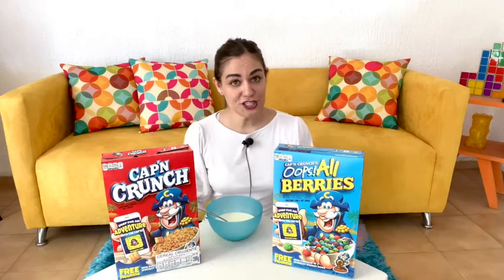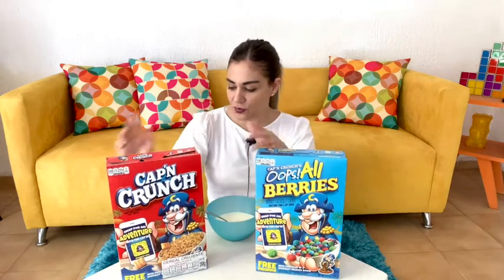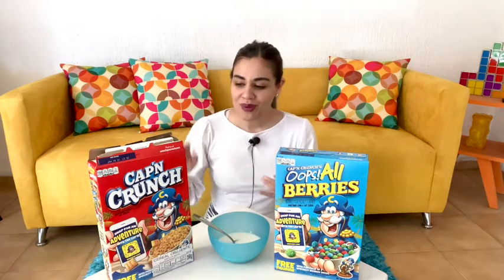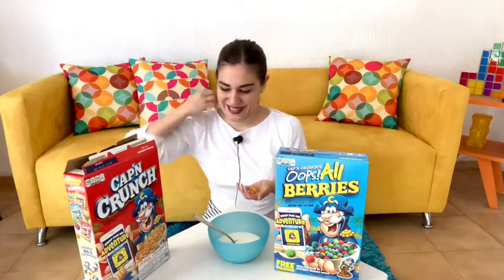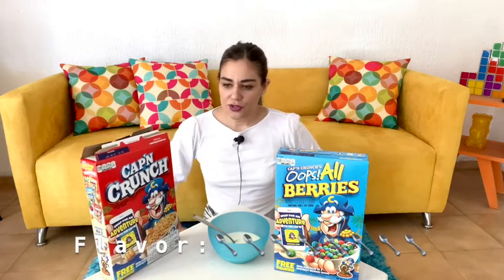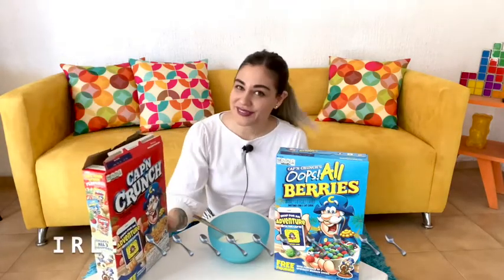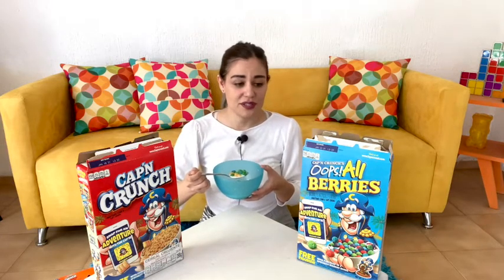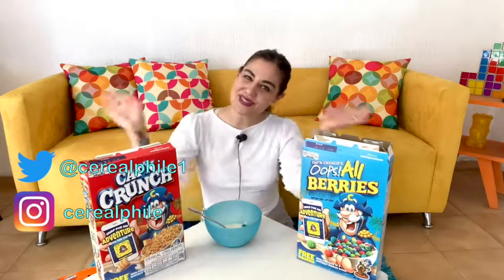Cerealphile tasting Cap'n Crunch Cereals - Classic and Oops! All berries. cereal cerealphile rate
Today we try out and rate the classic Cap'n Crunch and Oops! All berries Cereal, surprisingly tasty!